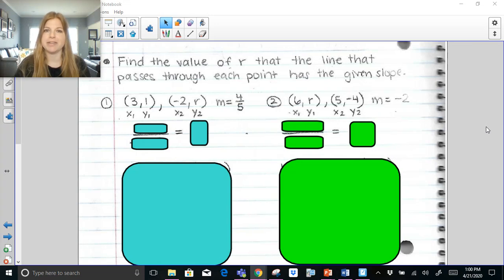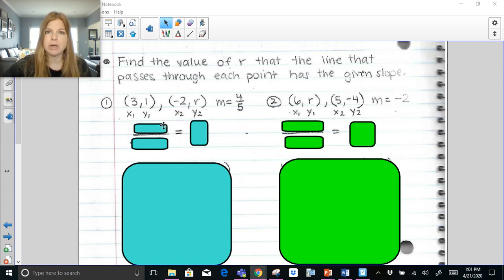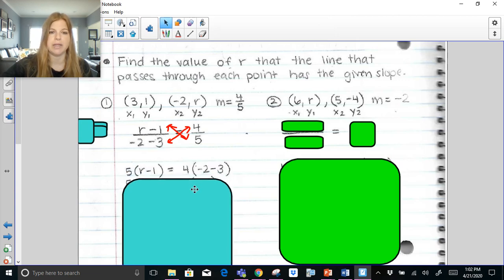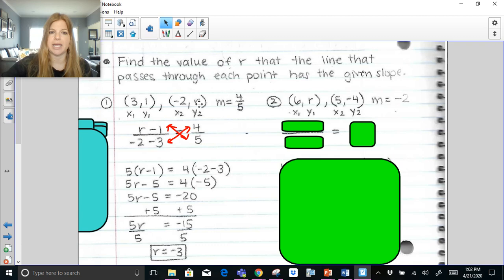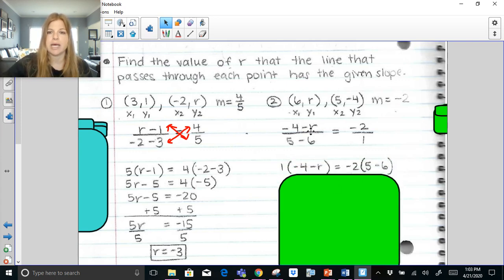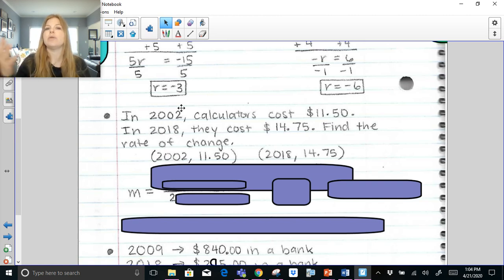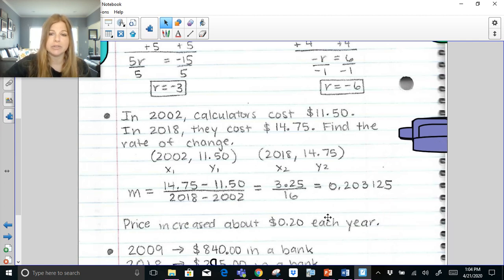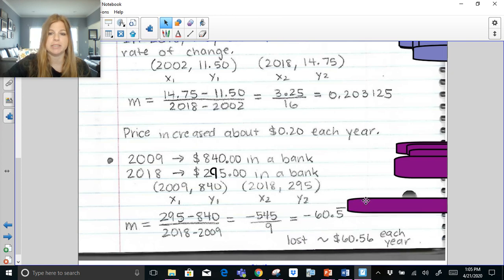Algebra 1 - Calculating a Missing Coordinate for Slope and Rate of Change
Join me as I find a missing coordinate value in so that two points have a particular slope, and solve two rate of change word problems.

Quizlet: @yakubovmath
Teachers Pay Teachers: @iteachalgebra